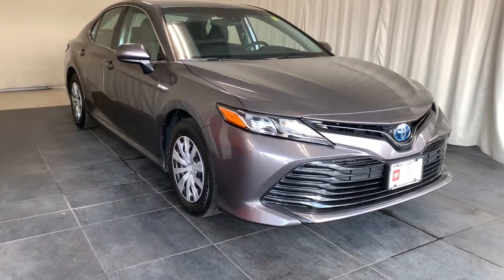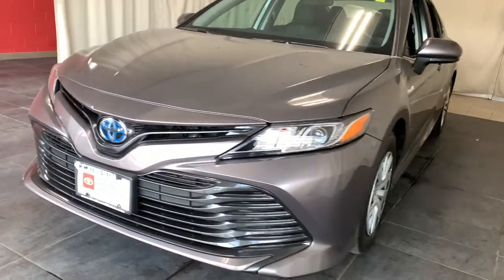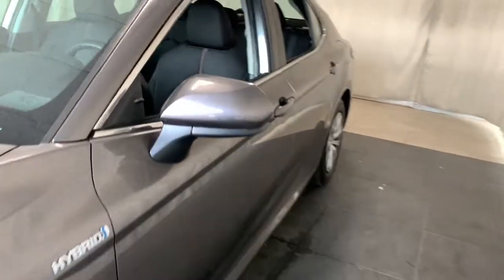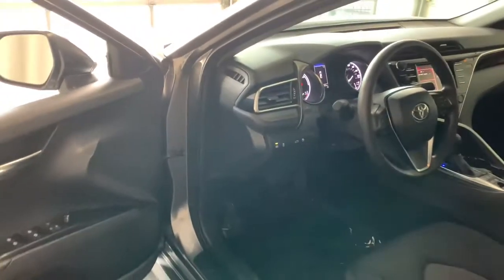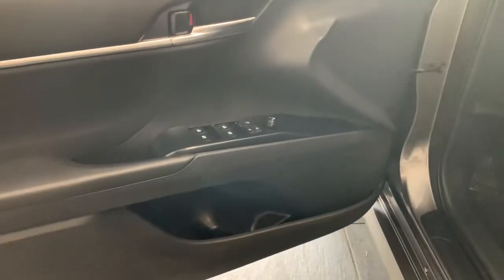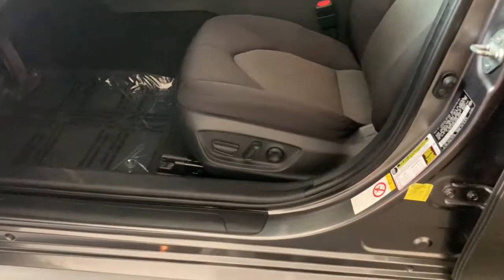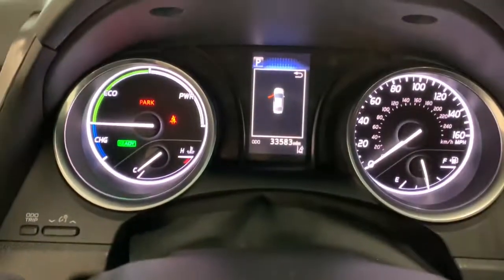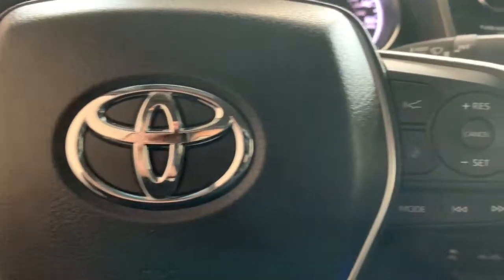2018 Toyota Camry Countryside, Oak Brook, Oak Lawn, Elgin, Naperville, IL P9751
Predawn Gray Mica Used 2018 Toyota Camry available in Countryside, Illinois at Continental Toyota. Servicing the Oak Brook, Oak Lawn, Elgin, Naperville, IL area.
2018 Toyota Camry Hybrid LE - Stock#: P9751 - VIN#: 4T1B31HK6JU001879

Continental Toyota
6701 S. LaGrange Rd

Recent Arrival! 2018 Toyota Camry Hybrid LE Gray 2.5L I4 Hybrid DOHC. Certified. Toyota Certified Used Hybrids Details:* Transferable Warranty* Powertrain Limited Warranty: 84 Month/100,000 Mile (whichever comes first) from TCUV purchase date* Vehicle History* Limited Comprehensive Warranty: 12 Month/12,000 Mile (whichever comes first) from certified purchase date. Battery Warranty coverage for 10 years/100,000 miles (2020 Hybrid models) or 8 years/100,000 miles (Hybrid models prior to 2020) from original date of first use when sold as new. Fuel Cell Vehicle Warranty 8 years/100,000 mile (whichever comes first) on key fuel cell components. Roadside Assistance for 1 Year* Roadside Assistance* Warranty Deductible: $50* 174 Point Inspection51/53 City/Highway MPGFounded in 1961 by John and Herman Weinberger, Continental Motors began its existence as an import repair shop in Lyons, IL. The Weinberger's reputation for excellent service spread quickly among sports car enthusiasts, and it wasn't long before the two brothers were approached by triumph to open a new car dealership in 1962.Awards:* 2018 KBB.com 10 Most Awarded Cars * 2018 KBB.com Best Family Sedans * 2018 KBB.com 10 Best Sedans Under $25,000 * 2018 KBB.com 10 Most Awarded Brands * 2018 KBB.com Best Resale Value Awards